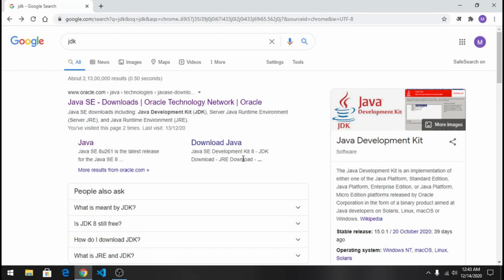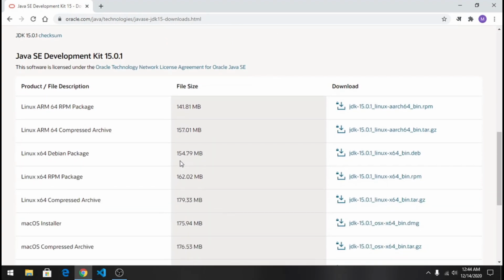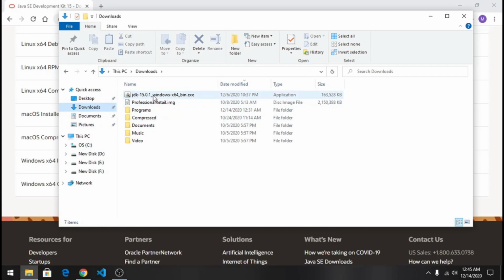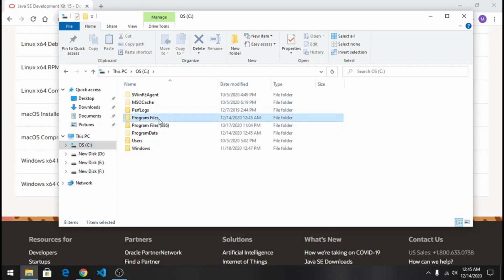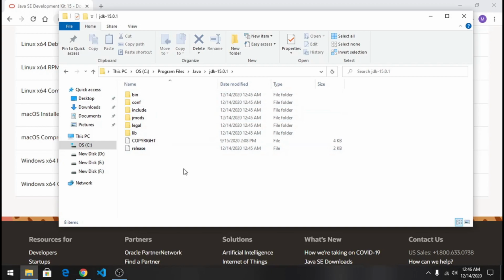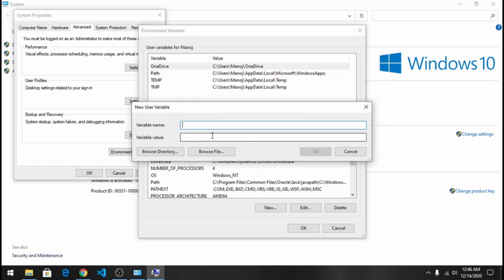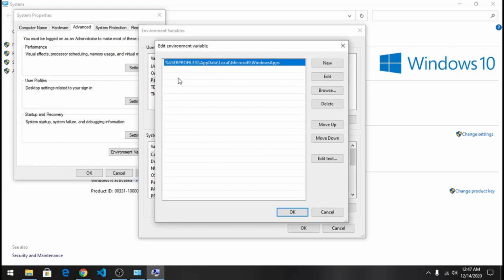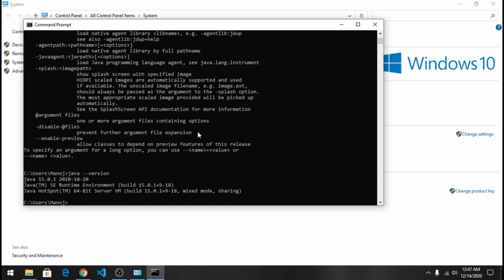Install JDK on Windows || Setup PATH and JAVA HOME variables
In this video, we're going to install JDK on Windows OS, we'll also setup neccessary Environment variables, PATH and JAVA_HOME for java.